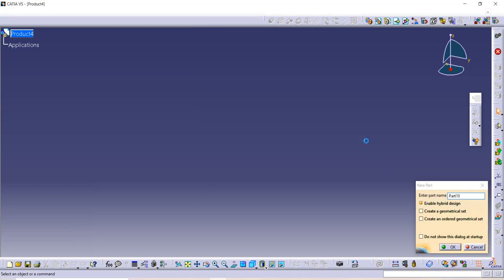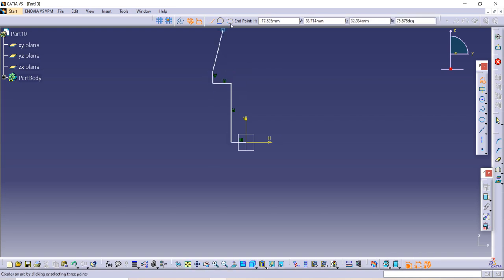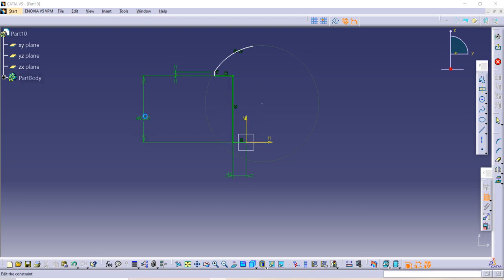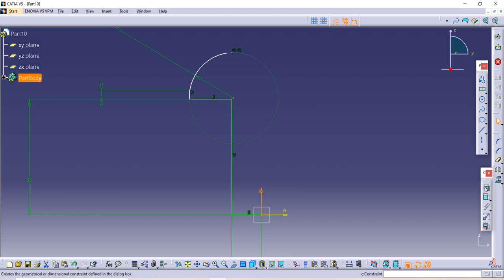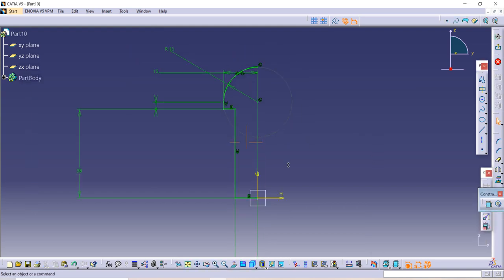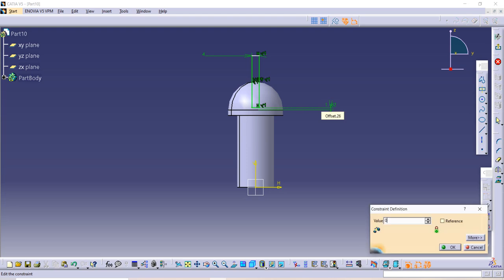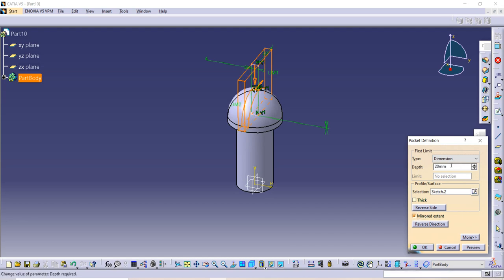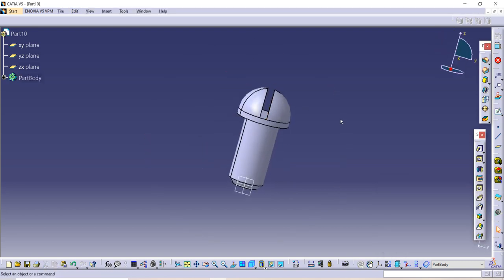Screw || Butterfly Valve Assembly || CATIA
The video is about How to make Butterfly Valve Assembly.

Next parts of Assembly will be uploaded in next videos